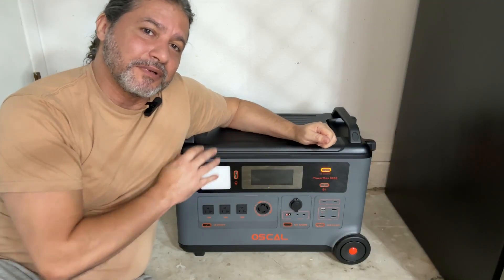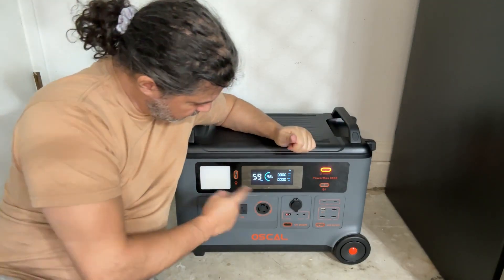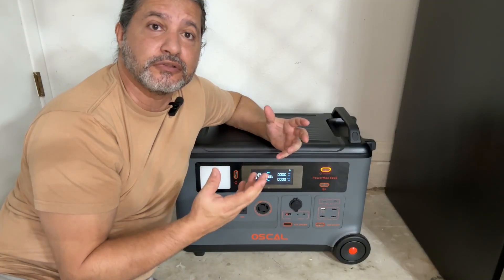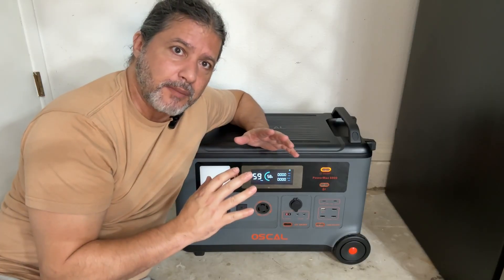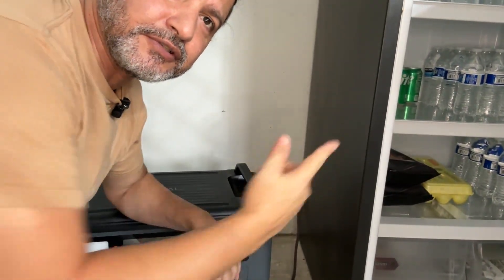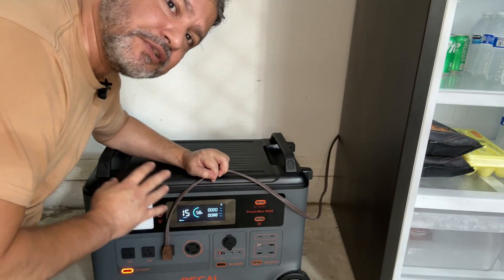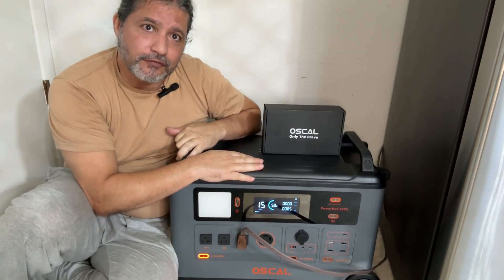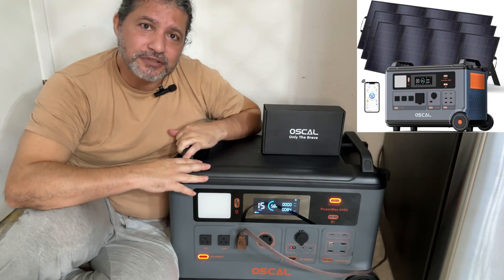OSCAL PowerMax 6000 3600Wh Solar Generator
OSCAL PowerMax 6000 solar generator has a capacity of 3600Wh and provides 4*AC output, 6000W(Surge 7200W),
Supports DC/AC Bi-Directional Inverter 120V/240V Dual Voltage Output, ensuring that any appliance can find its match with this device. In the case of an unplanned outage, all the charging outlet demands of the family will be satisfied with its 14 outlet sources. Whether camping, working outdoors, or facing an emergency, this solar generator can provide stable power
 0-100% in 1.44h with 2200W AC input and 2400W solar input. Powermax 6000 uses a 2200W bi-directional inverter, you will get a fast charging speed while using AC charging cable. The capacity from 0% to 100% can be completed within 1.96 hour.
Our portable power station relies on durable and stable LiFePO4 batteries supported by an advanced eight-layer safety BMS. With protections against overcharge, over-discharge, over-voltage, over-current, short-circuit, and temperature fluctuations, enjoy peace of mind while experiencing up to 3500 charge and discharge cycles, ensuring a service life of up to 25 years.
Download the OSCAL application on your smartphone to effortlessly pair and control the portable power station through. Monitor power usage and execute remote commands with ease.
Equipped with EPS uninterruptible power supply, when there is a power outage or power interruption, it will automatically switch to the built-in battery power supply within 5-8 ms., keep your equipment up and running. Perfect for home emergencies, network equipment, and outdoor tasks requiring uninterrupted power supply.
The portable PowerMax 6000 power station, AC charging cable, car charging cable, solar charging cable, user manual, and warranty card. Your purchase is backed by our confidence with a 2-year warranty, ensuring your satisfaction and peace of mind.